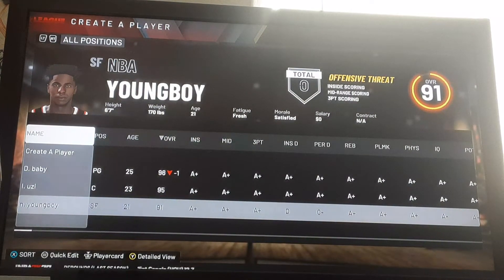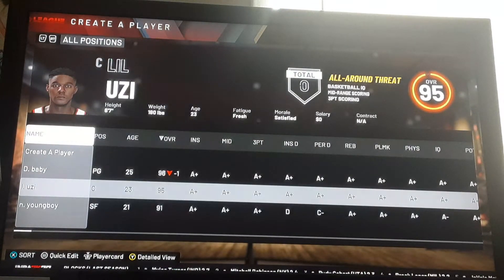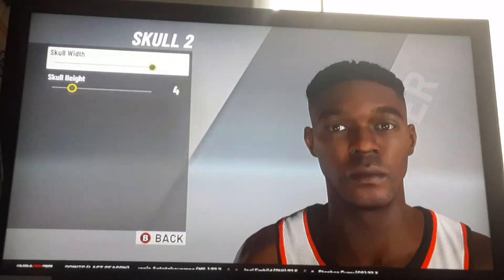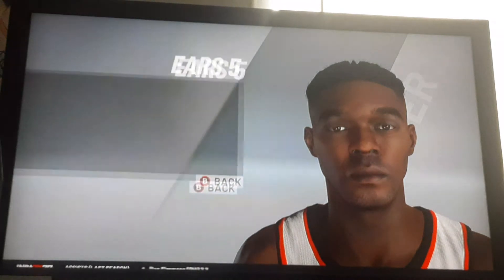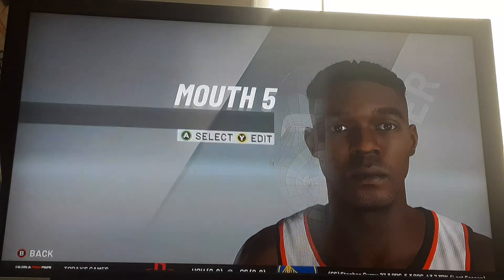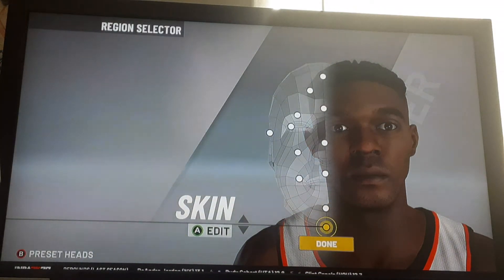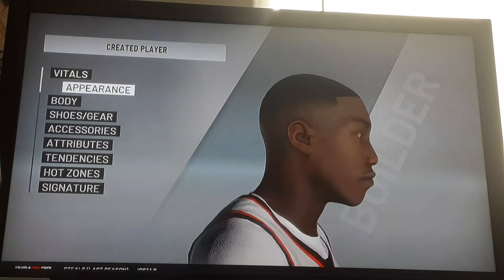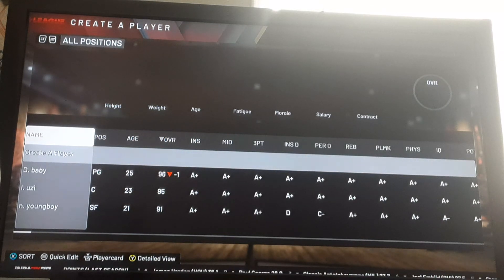Episode 3 (lil uzi 2k20)